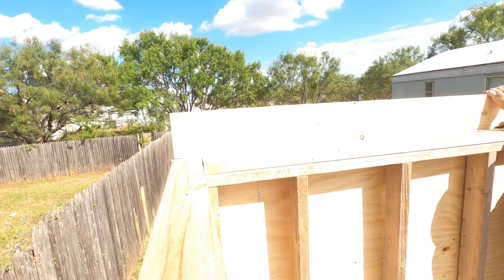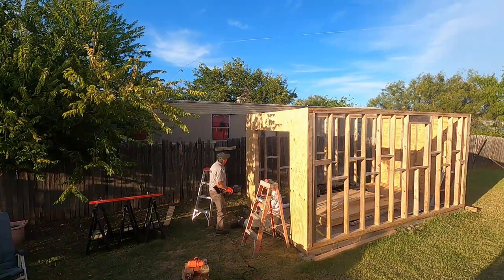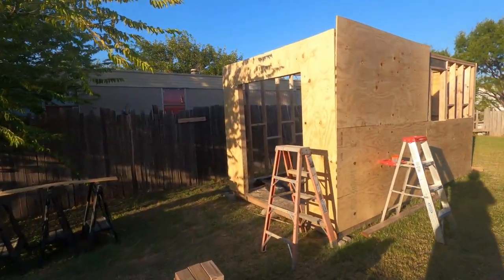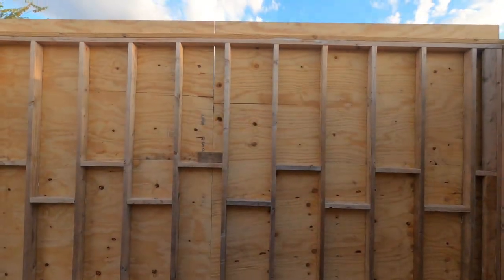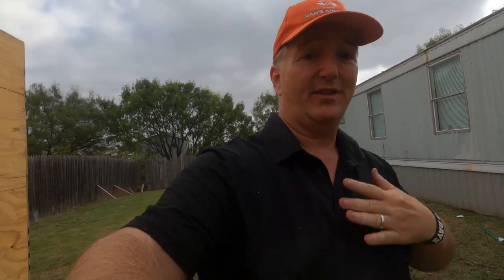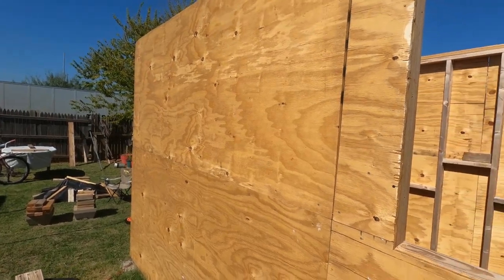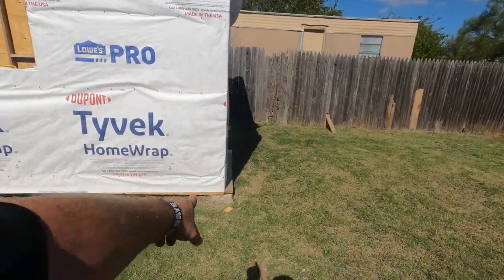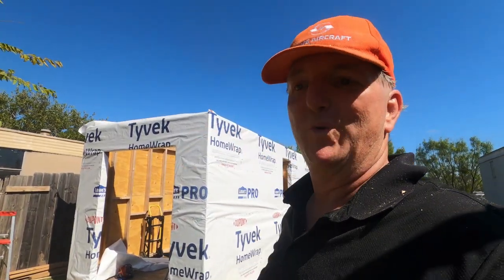(Airplane Factory v1.0) Wrapping Up a Project Milestone [RV-10 Build Prep]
With this video, I feel as if we're wrapping up a project milestone. Wall construction is complete and culminated with a true dad joke.

If you decide to build any Van's Aircraft and use my builder number as a referral, they will send me $100 as a thank you and it won't cost you anything extra out of your own pocket. All proceeds go to support video production and project costs.

Chapters:
00:00 - Intro
00:14 - Welcome
01:06  - Massive Realization
01:50 - Finishing up the Front
02:22 - Return of Sammy
02:50 - See Current Progress
03:20 - First Sheet on Long Wall
04:01 - Why Tapping?
04:50 - Running out of Daylight
05:11 - Start of Day 3
06:28 - Wife Comes out to Play
06:47 - Chalk Line Gets Used
07:13 - Ran out of Daylight AGAIN
07:25 - Start of Day 4
07:58 - Fixing an Oops
08:28 - What is Tyvek?
08:56 - Raymond Logic
09:13 - Trimming the Top
09:35 - Start of Day 5
10:28 - More Trimming
10:57 - Shirt Required
11:16 - Wife Blows
11:24 - Corner Work
11:48 - Broken Tools = Delays
12:19 - How to Support Us
13:03 - Batteries Not Included
13:45 - Plywood Seam Fix
15:00 - Wrapping Begins
19:00 - Thanks for Watching